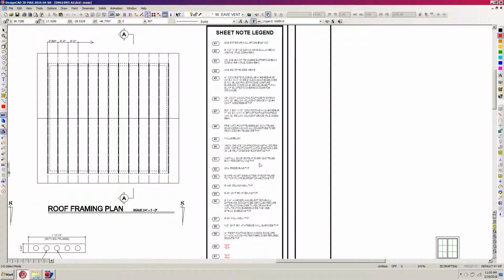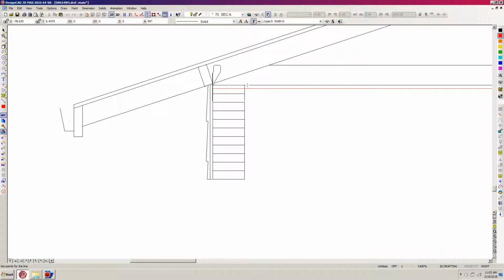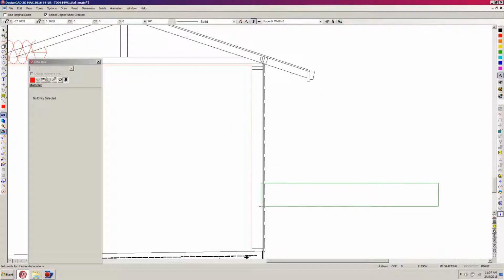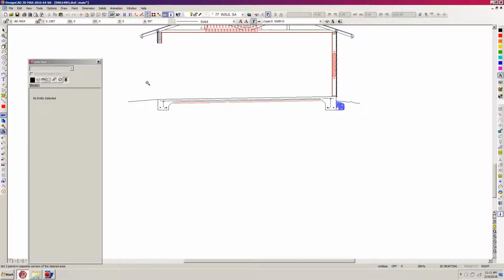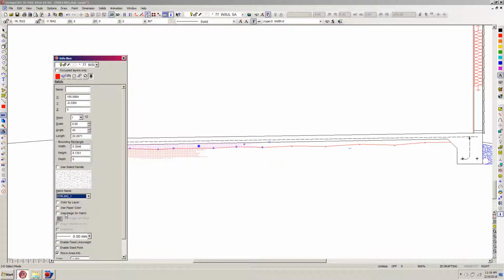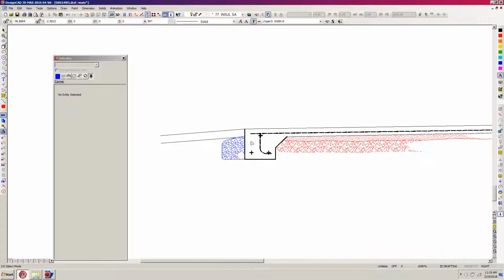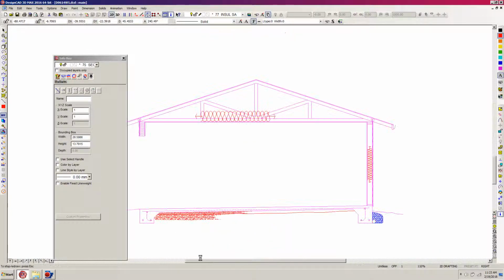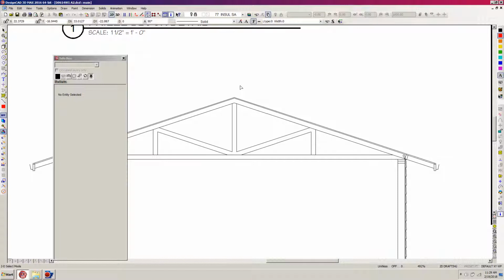Dcad Lesson 13I Drawing Org and Sheet Notes